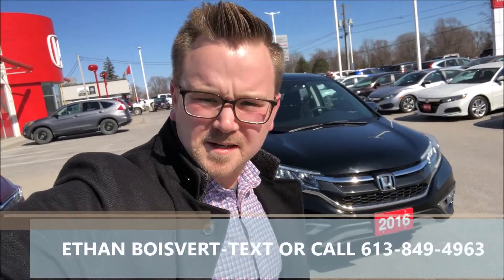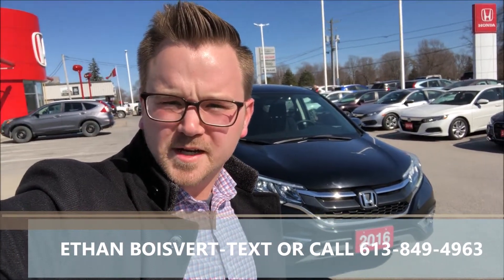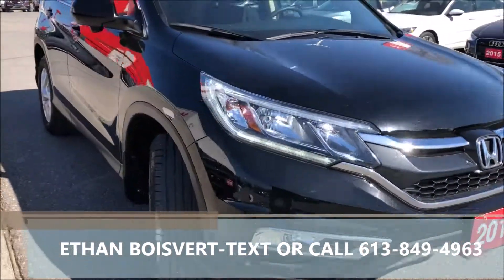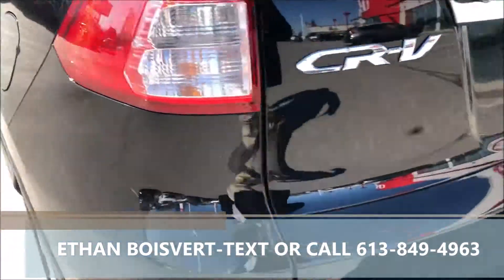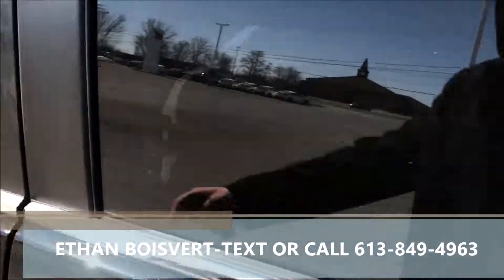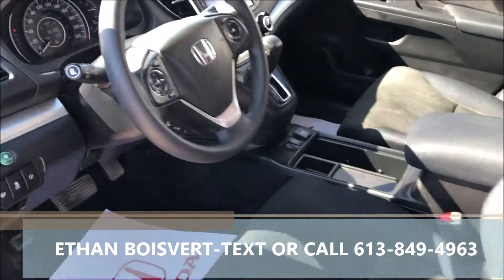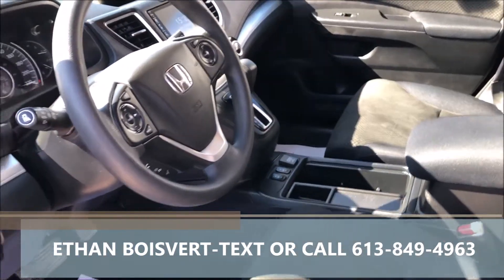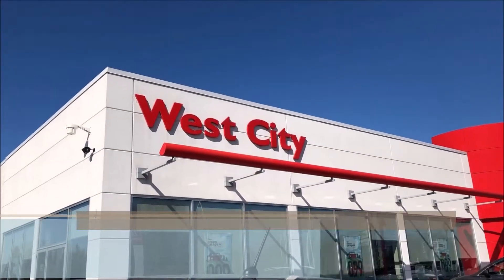2016 HONDA CRV EX TEXT OR